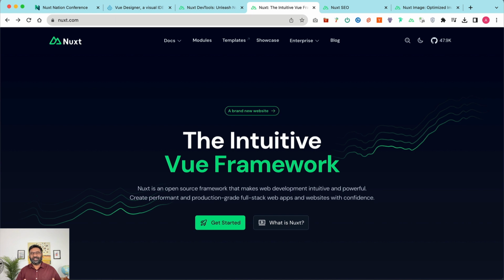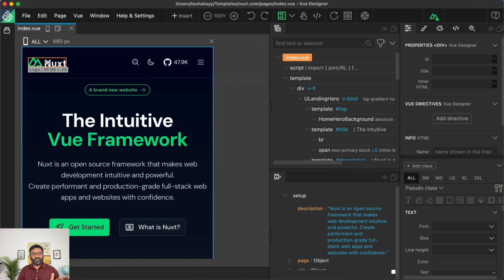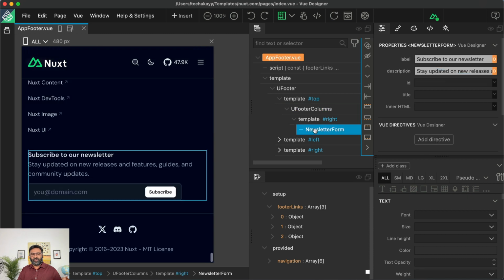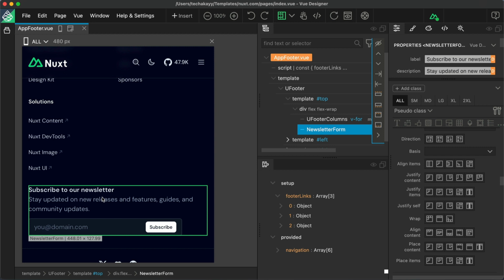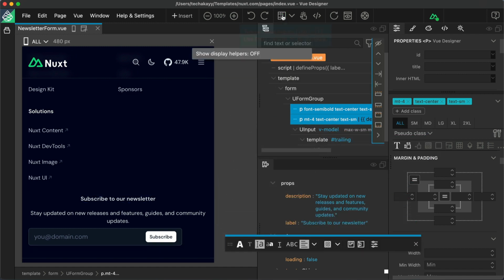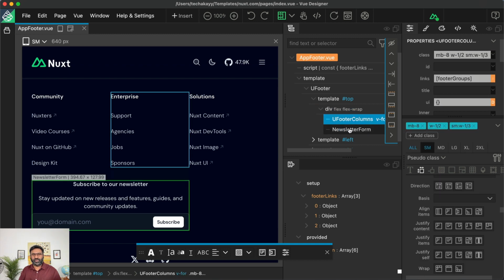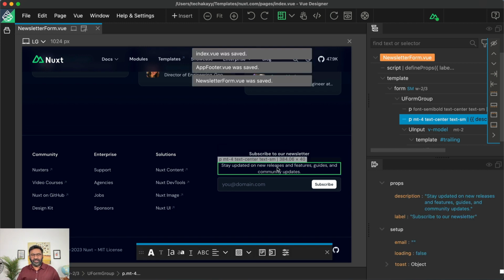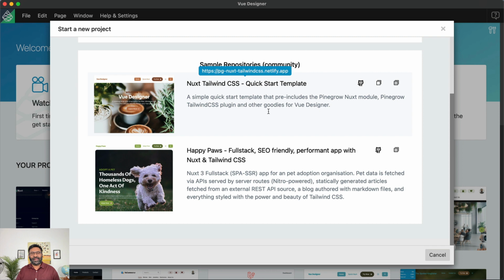Exploring the new nuxt.com website with Vue Designer!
Vue Designer  🎉 - A desktop visual editor for Mac, Windows and Linux that lets you visually design your Vue applications, by Pinegrow. It integrates into your current workflow, no lock-in 😃

In this tutorial, we will work on the AppFooter.vue component of the new website launched during NuxtNation 2023. This tutorial showcases how to make your components responsive using Vue Designer's powerful visual controls.

🔥 Take advantage of our time-limited launch offer with half off the regular price and free premium add-ons for Tailwind CSS and Vuetify. And you get to keep this promotional price and add-ons for as long as your plan is active, not only for the first year. Checkout